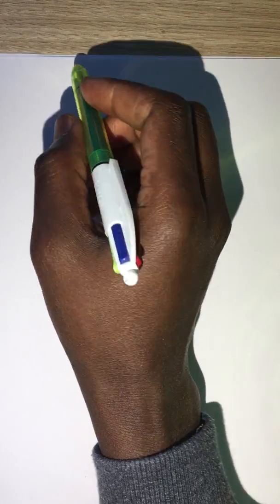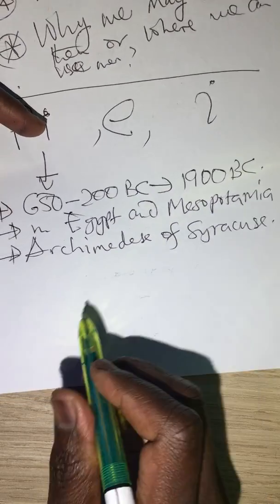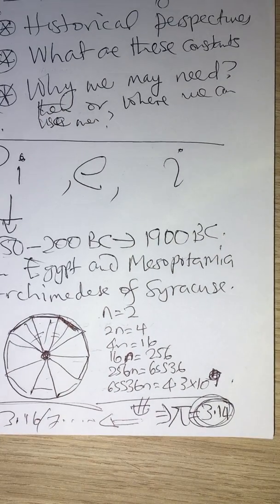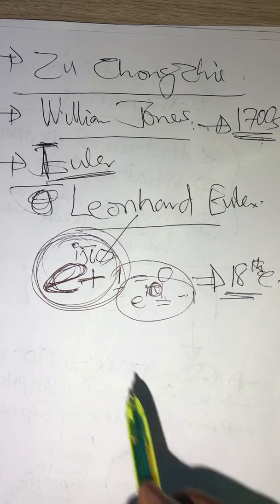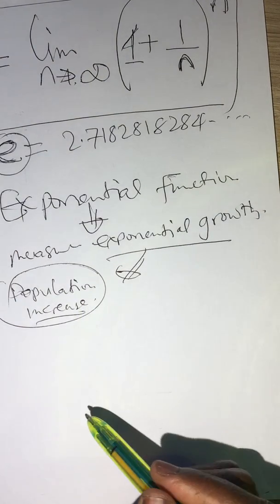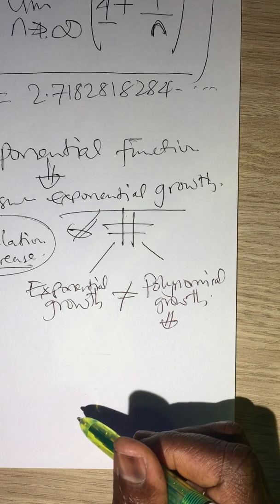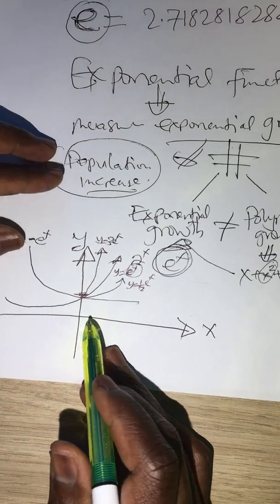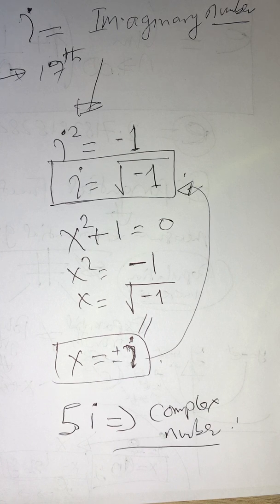THE IMPORTANT CONSTANTS IN MATHEMATICS-What is Pi, e, i? What is logarithm? What is complex number?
This video describes some of the important mathematical constants that are useful in geometry. It is a part of the 12 video series produced to give you the definition of a circle and learn how to apply the concept of circle to solve problems geometrically. By the end of all the series, you will gain an understanding of the power of circle in geometry and how to apply it  to the design and implementation of the critical systems. For example, Mask, life support machines, and protective equipment. This video summaries geometry and introduces you to how we can apply geometry practically. By the end of this series, you will also be able to think and solve problems mathematically.